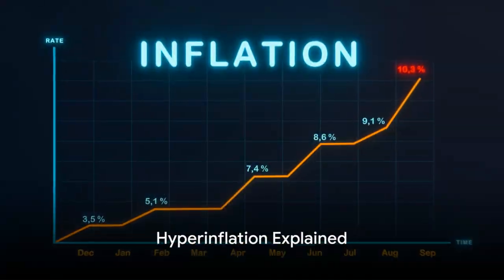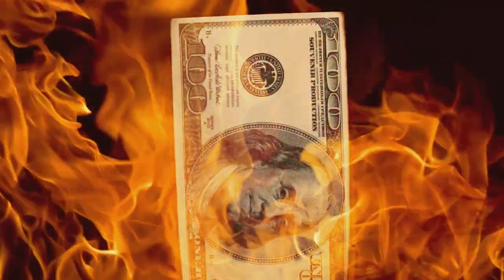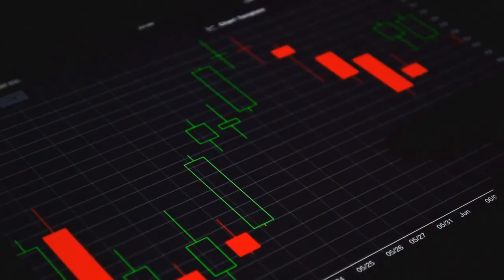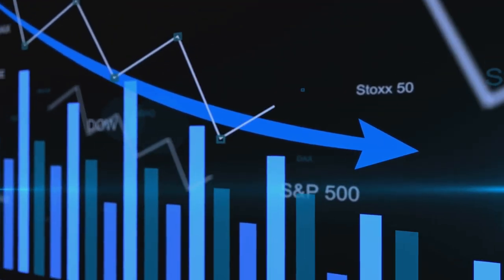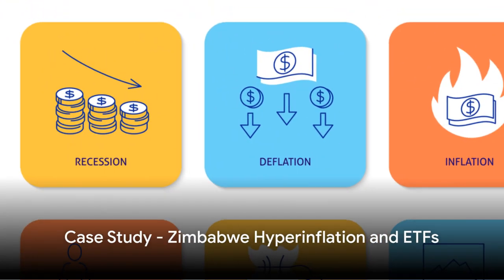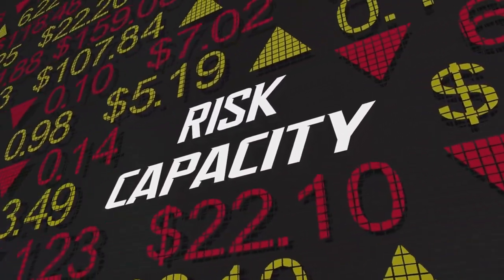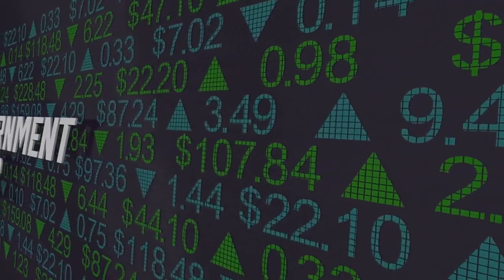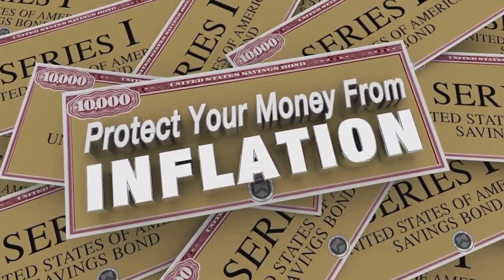Hyperinflation and its Impact on ETFs: A Deep Dive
🔥 Dive into the world of hyperinflation and its profound effects on exchange-traded funds (ETFs) in this insightful video. We unravel how hyperinflation, an extreme and rapid increase in prices, influences various types of investments, with a particular focus on ETFs. Understand the challenges and risks that hyperinflation presents to ETF performance and investor strategies. 📉💹

Share your thoughts and questions in the comments below, and join the conversation on navigating investments during times of economic uncertainty!